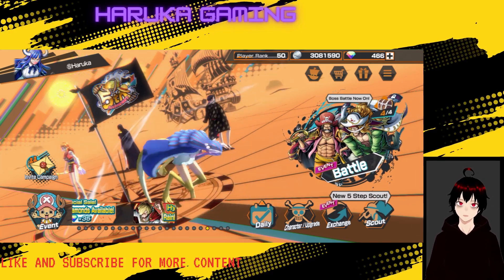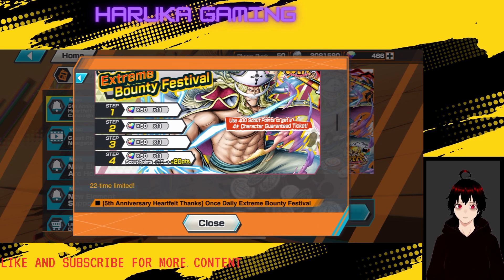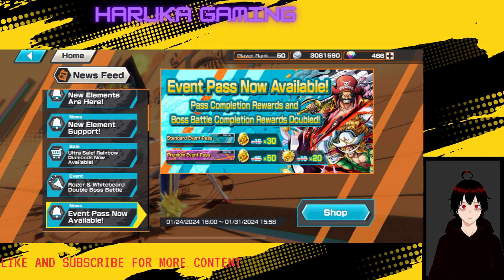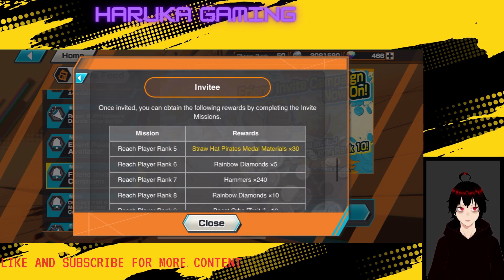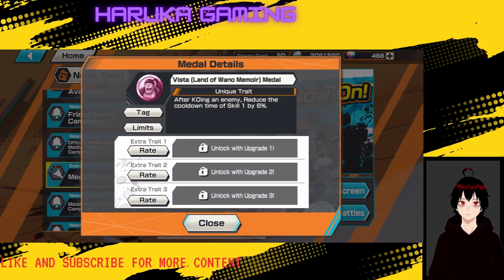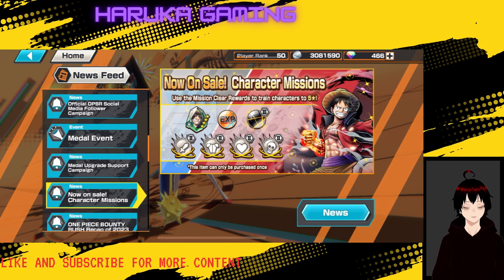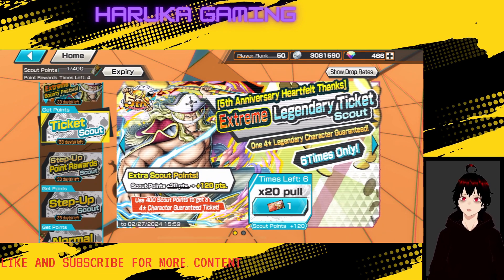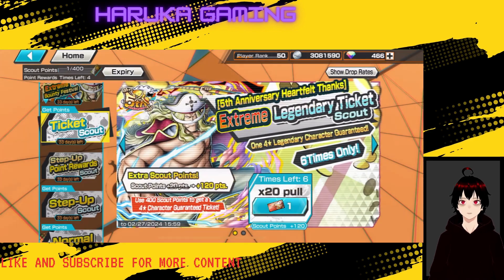EX Whitebeard Initial summons and update info ∣ Bandai please dont shaft me!